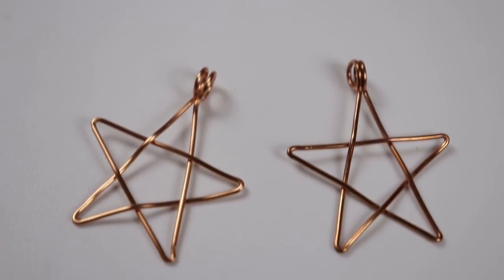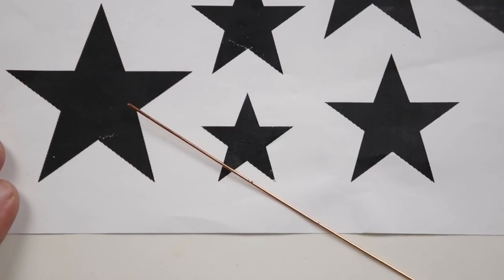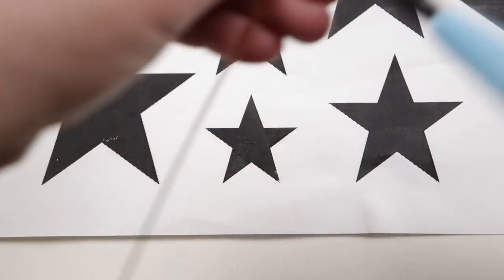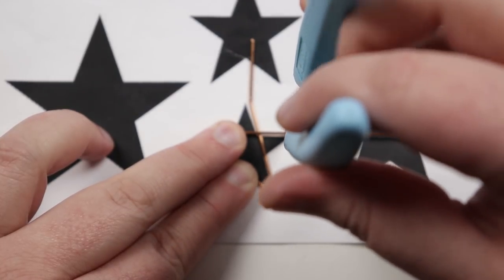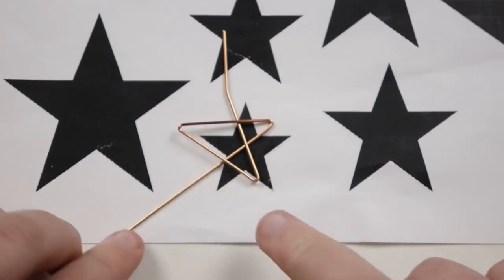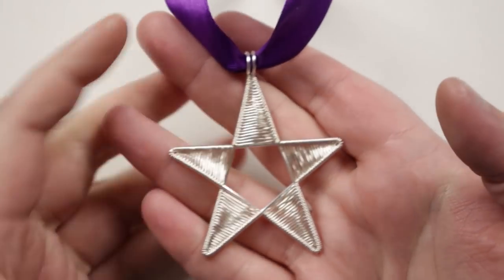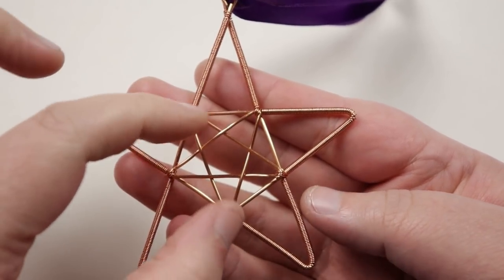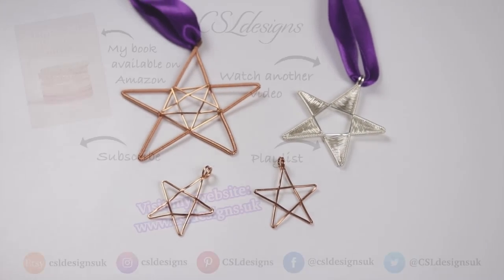⭐️ Wirework stars ⭐️ Christmas jewellery or decorations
In this tutorial I show you how to make a basic wirework star shape that can be used as it is or even turned into more complex designs. It works for both jewellery and Christmas decorations. Please feel free to give it a go yourself and I hope you enjoy.

1mm wire (18 gauge)
0.4mm wire (26 gauge)
6-step bail making pliers
Chain nose pliers
Flat nose pliers
Flush cutters
Heavy duty flush cutters
Materials:
1mm round wire (18 gauge)